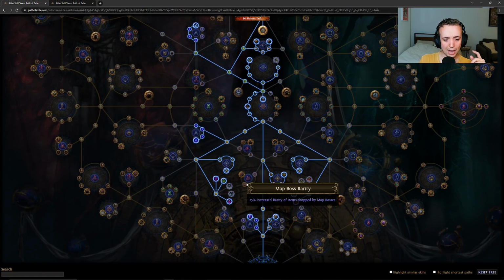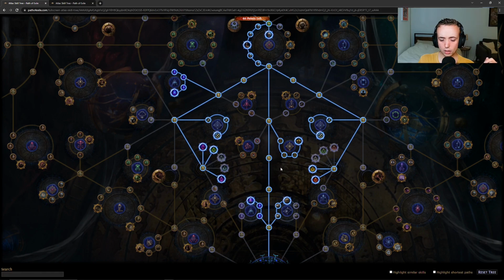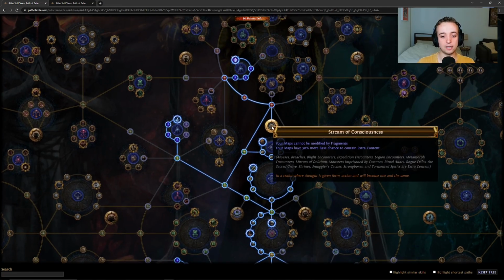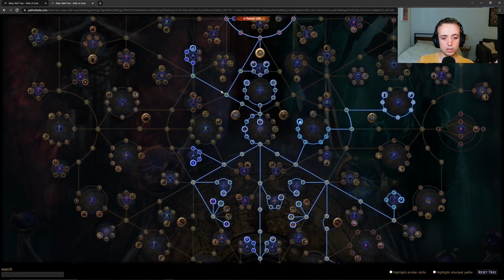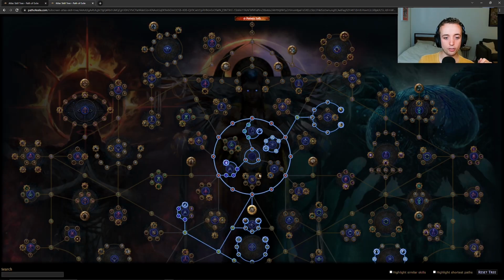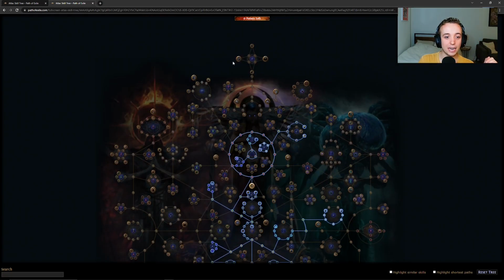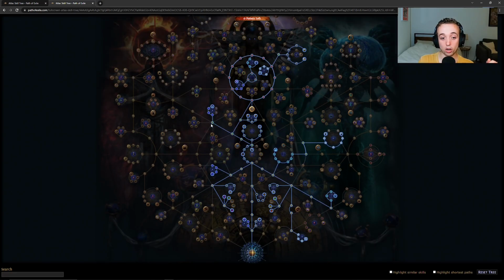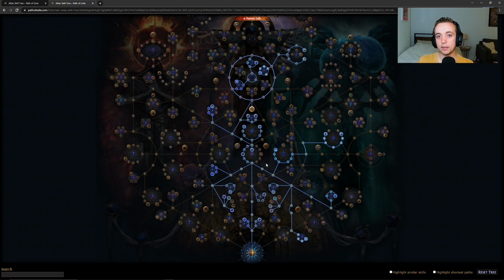PATH OF EXILE 3.18 - PRINTING EXALTED ORBS WITH THE ATLAS TREE - MY ATLAS STRATEGY!!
PATH OF EXILE 3.18 - PRINTING EXALTED ORBS WITH THE ATLAS TREE - MY EARLY GAME ATLAS STRATEGY!!

0:00 - Intro
0:27 - Early Game Tree
2:34 - Early-Mid Game Tree